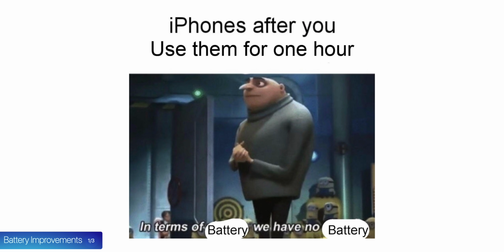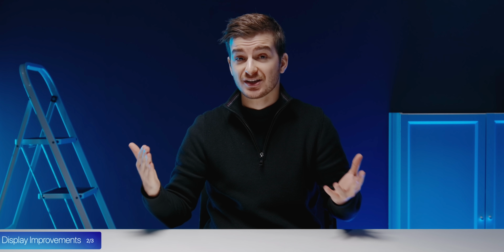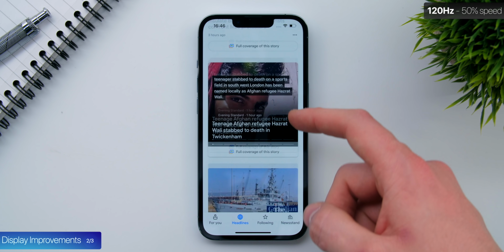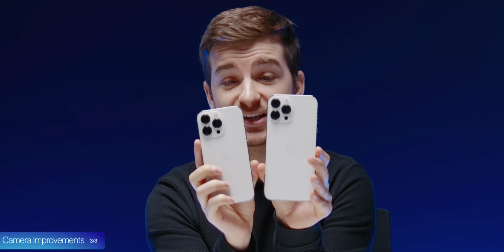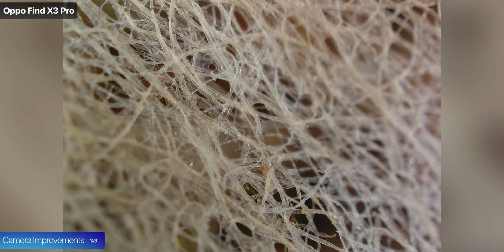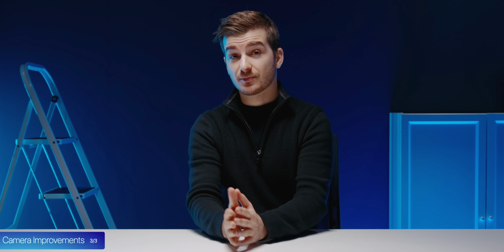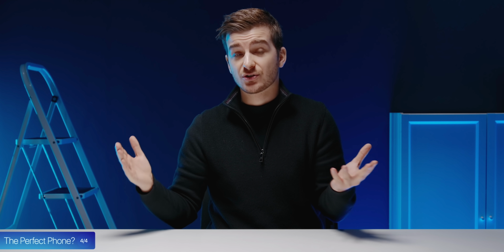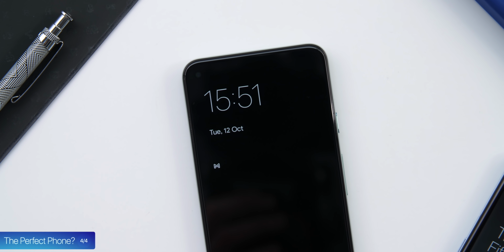iPhone 13 Pro Review – The PERFECT Phone?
iPhone 13 Pro - Full In-Depth Review

Product Links:
▶ iPhone 13 Pro
▶ iPhone 12 Pro
▶ Best iPhone Charger
▶ iPhone Lighting to USB C Cable